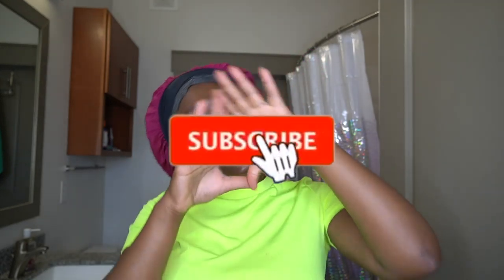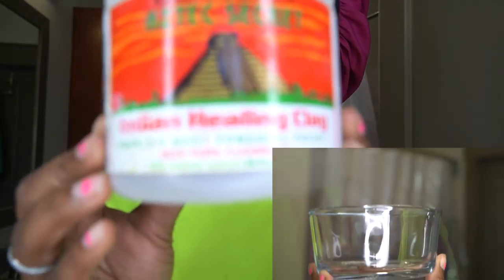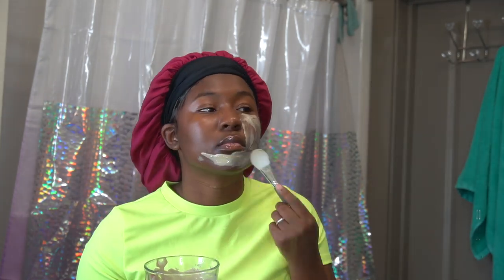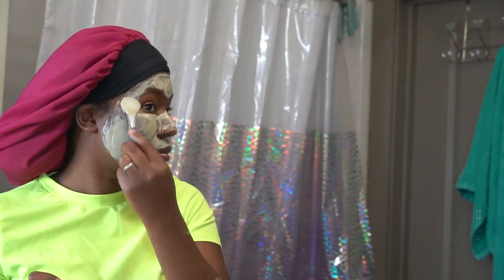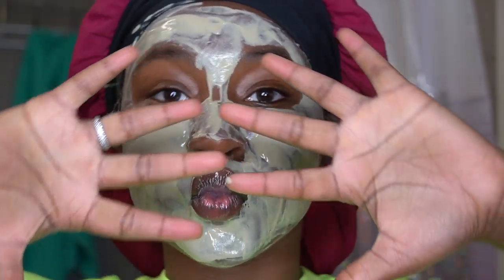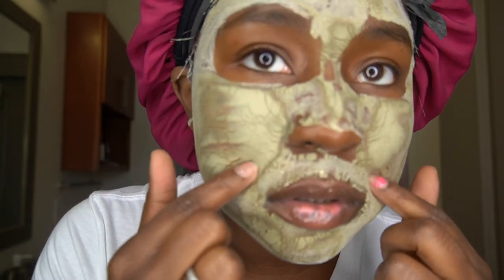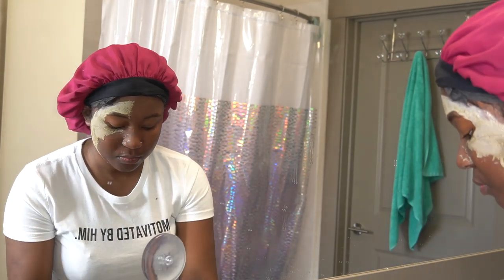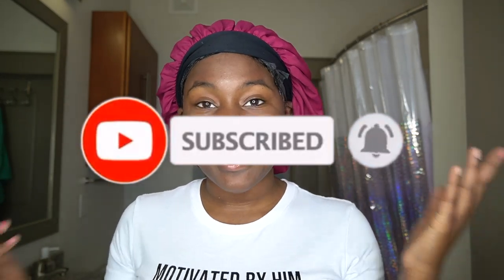I TRIED DIY AZTEC INDIAN CLAY FACE MASK FOR CLEAN AND CLEAR SKIN AND THIS HAPPENED!! | IAMJUSTAIRI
It's generally recommended to use clay masks once a week. I personally use Aztec Secret Healing Clay with Bragg Apple Cider Vinegar. For trouble skin, however, you may use it more often. If used too frequently, it may cause dryness and irritation.

There are many benefits to using an Aztec clay mask for skin or hair. ... It helps to heal acne-prone skin and eases the appearance of scars. It can also help to control skin sebum production. Not only is an Aztec clay simple to use, but it doesn't leave an uncomfortable film on the skin after treatment.

aztec clay mask everyday

aztec clay mask how to use

aztec clay mask how often to use

aztec clay mask before and after

aztec clay mask benefits for hair

why does aztec clay pulsate

redness after aztec clay mask

aztec secret indian healing clay version 1 vs version 2